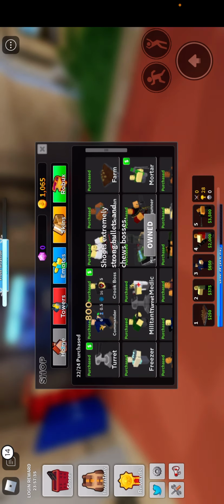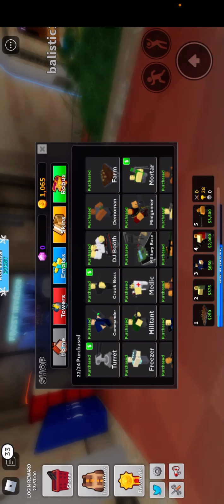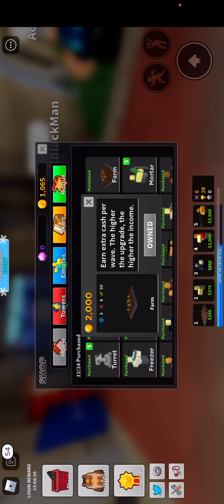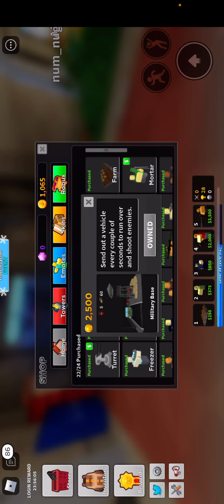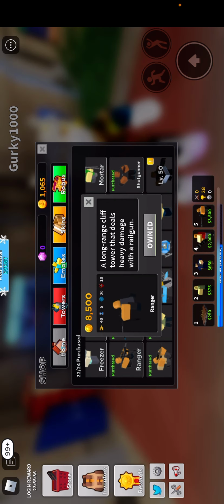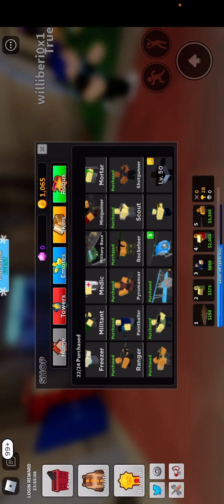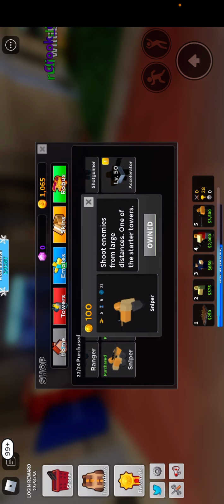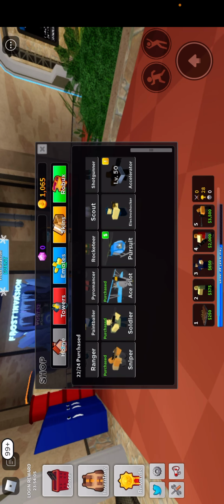Upload of tower defence tower review